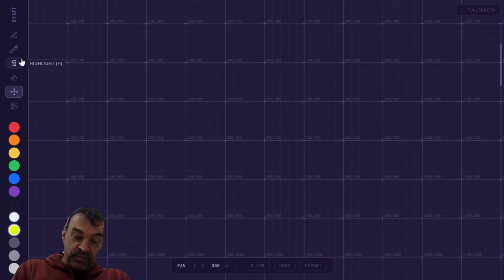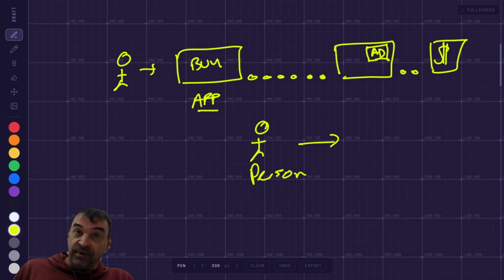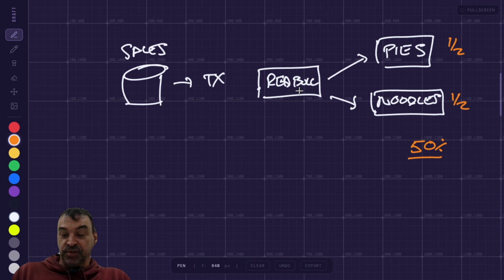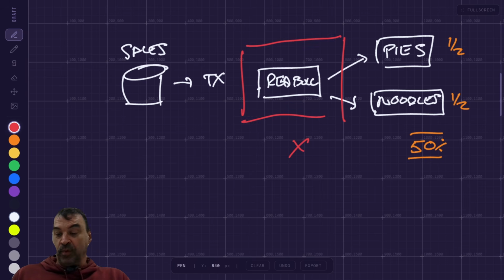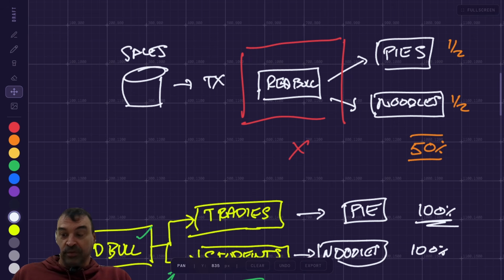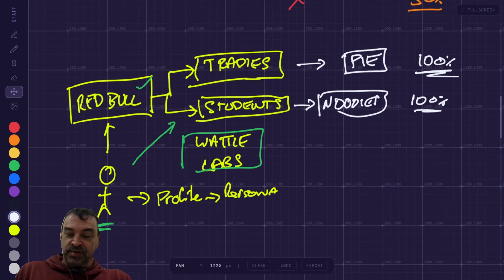In App Advertising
Wattle Labs has created a "Large Behaviour Model" (LBM) of the human population.  The LBM, an analogue of LLM's, which seeks to understand human behaviour, rather than language.

Our AI/ML driven psychological and behavioural profiling can greatly enhance digital marketing/advertising across all channels

Hello everyone in Australia who wants to do in-app advertising. My name is Aaron and this is Wattle Labs. Today I want to show you how you can increase revenue by putting better ads in front of people using our technology — and we're going to do that without employing very expensive data scientists, without huge lead times, integration times, or testing times. And in the end, we're going to do it better than any contemporary data scientist in Australia can, for the fundamental reason that current data science relies on 1990s technology. And it is wrong. Totally wrong. I'm going to prove it to you right now.

So in this model, you have people — customers — who come onto your app and buy something. Through that user journey, after they've clicked purchase or added something to cart, the journey continues and you're going to have one or more opportunities to put an ad in front of them. It could be in the checkout process, it could be ads as they're browsing your e-commerce store. And finally they check out and disappear. Your problem is this: for every single customer, what ad should I display? It's not a trivial question to answer.

The way most businesses tackle this today is to talk to a data scientist or engage a company that has data scientists. They come in, take all your sales data and transactions, and say: "We found correlations between Red Bull and pies and noodles. If someone purchases a Red Bull, there's a 50% chance they'll purchase a pie and a 50% chance they'll purchase noodles." The maximum performance of this type of approach using modern data science techniques is a 50/50 chance of putting the right ad in front of the right person. The person purchased a Red Bull — you've got two options, and it's a coin flip. Half the time you'll put the pie ad in front of them and you'll be right. But the other half of the time you put the pie ad in front of someone who was actually more interested in noodles, they didn't think to purchase noodles at the time, and you've lost the revenue from that upsell or cross-sell.

And that's fundamentally because this model is wrong. It's really nonsensical to be correlating a product to another product. I'll show you why.

With Wattle Labs, we start with the fact that someone purchased the Red Bull. Wattle Labs takes that specific customer and profiles them to create a persona. In this example, there are only two types of persona — tradies and students. Our system can psychologically, behaviourally, demographically, and socio-economically profile each and every one of your customers with 92% accuracy. The customer purchased the Red Bull — we then profile them to determine whether they're a tradie or a student. And then the really important bit: ask anyone in Australia what tradies eat, and they'll say pies with 100% certainty. Ask what students eat — noodles, with 100% certainty. It's really trivial, but we've just doubled your revenue.

Current data science takes a bunch of sales, extracts all the transactions, and creates a propensity model linking product A to product B, product A to product C. And as I said, this is wrong. It's not the fact that the person purchased the Red Bull that is correlated to pies and noodles. What's actually happening is that the person who purchased the Red Bull is correlated to tradies and students, who are themselves correlated to pies and noodles. There is a missing element in current data science. The models are wrong.

What Wattle Labs does is map the product to customer personas — essentially taking the persona of the product. Who purchases the Red Bull? What type of person are they? Then map that persona to the secondary product. Rather than mapping a product to a product, we're mapping a product to a person to a product. And more importantly, it increases the conditional probability — the chance of getting it right — to 100%. In this simple example, we have increased your upsell and cross-sell revenue by 100%.